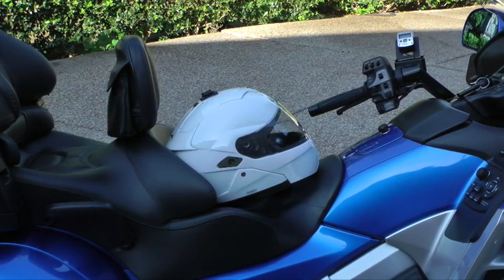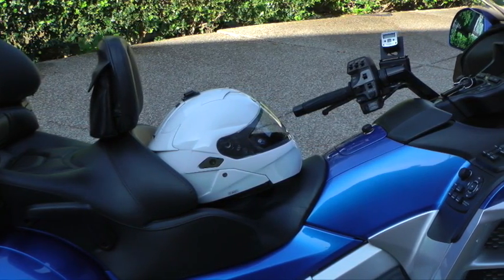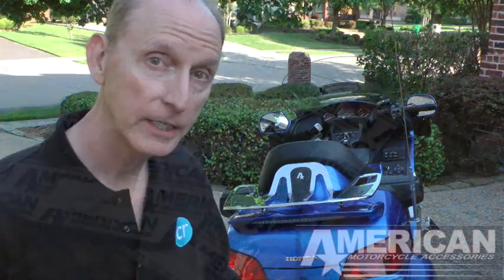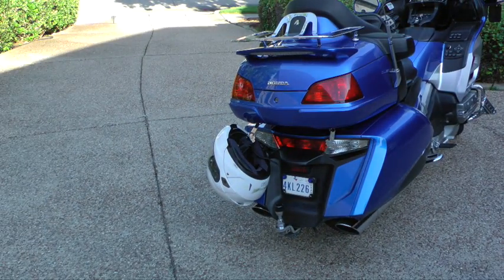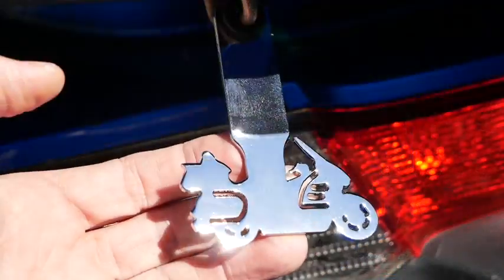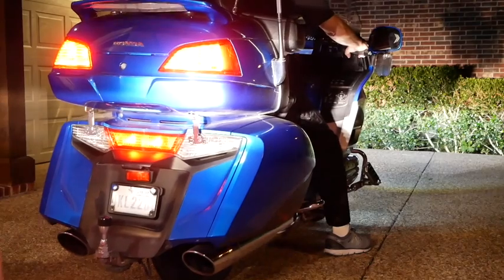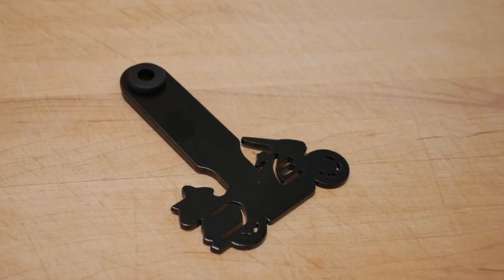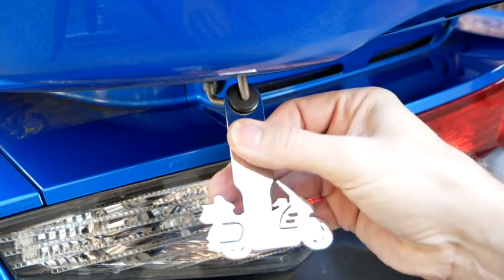AMA Helmet Locks